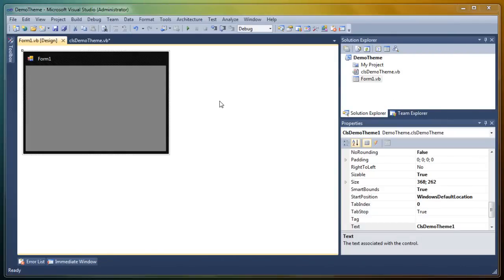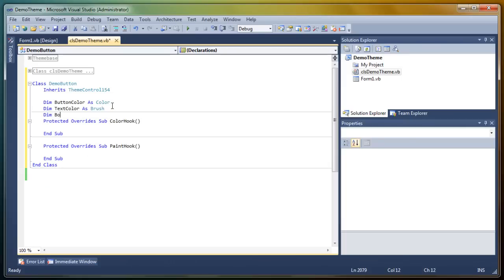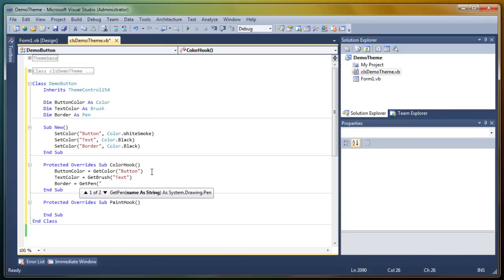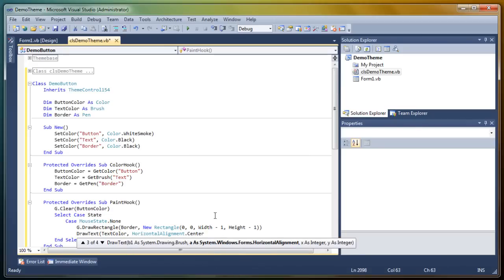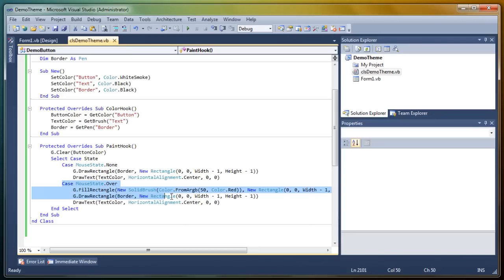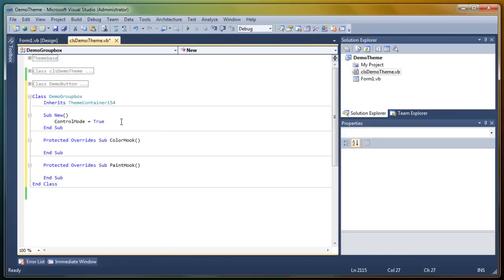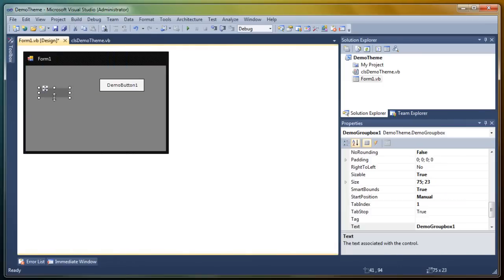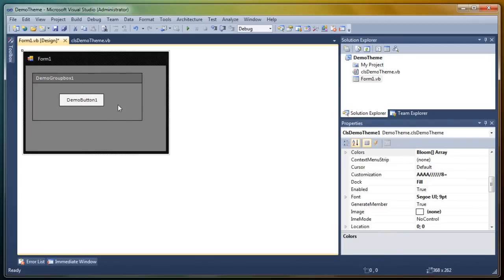VB.Net Theme making tutorial part 2 (by Mavamaarten on HF)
In this video I will explain you how to make a (very) basic theme in VB.Net using Aeonhack's themebase. In this tutorial I show you how to make (small) rounded corners, a button and a groupbox. Basic knowledge of programming is a must. Sorry for my voice and for my horrible ability to explain things ;)